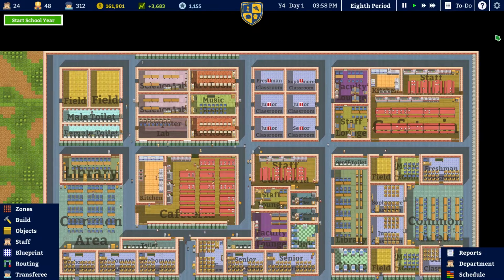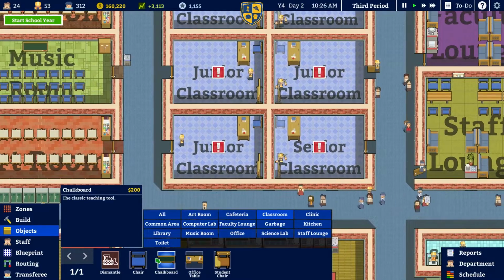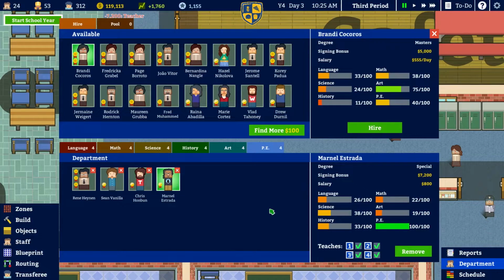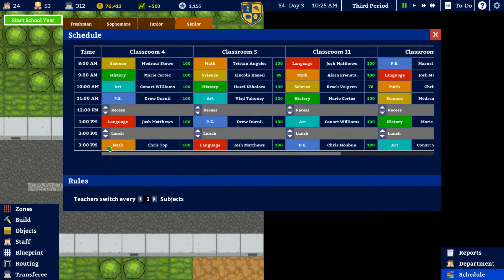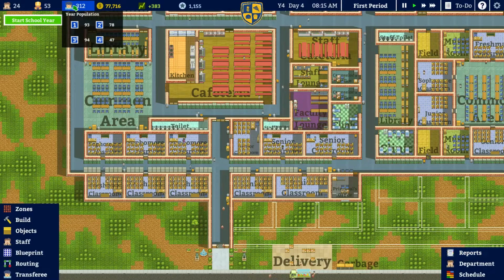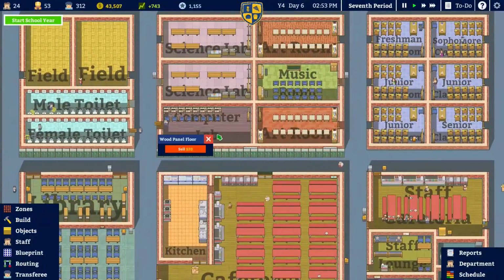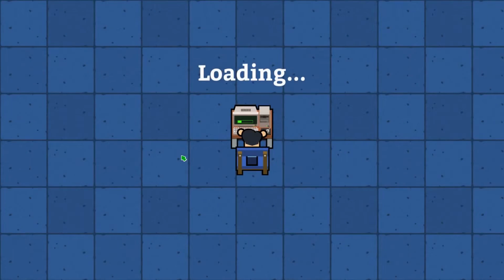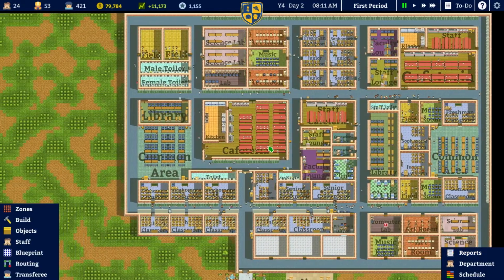Miss! All The Toilets Are Broken! | Academia: School Simulator - Part 10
Academia: School Simulator continues with us building more new classrooms to accommodate even more students! More students means more money but also means more problems...

We start working on our delinquency, with more monitors being employed and placed on specific routes to catch any troublemakers.

Our teaching staff are pretty much overhauled, with the introduction of a number of new, and expensive, teachers, plus teachers are now assigned to specific years!

We also reduce our class sizes in order to increase the teaching bonus each classroom receives.

Oh, and everything seems to be broken. How are the sofas in the staff room getting broken? Who knows...